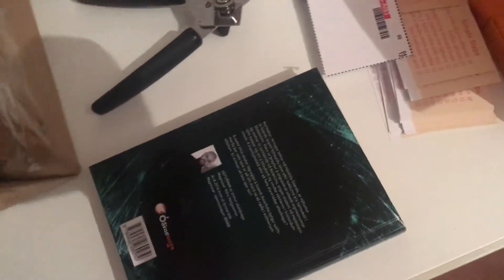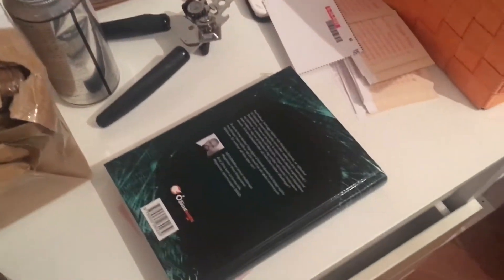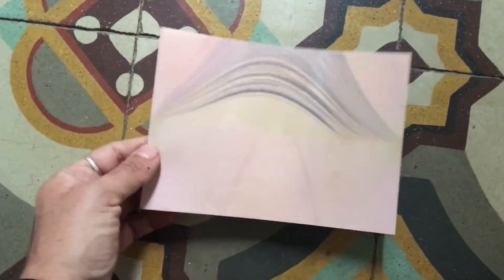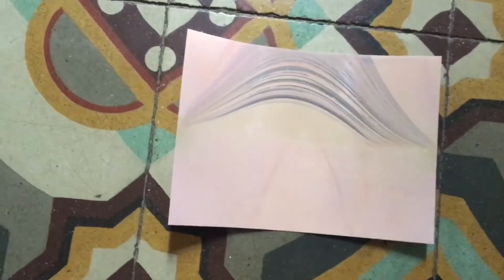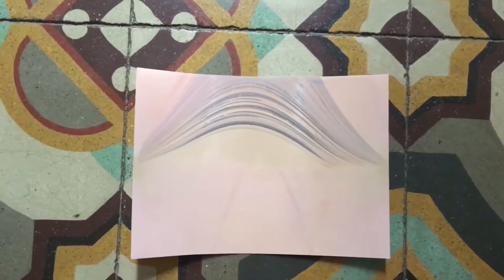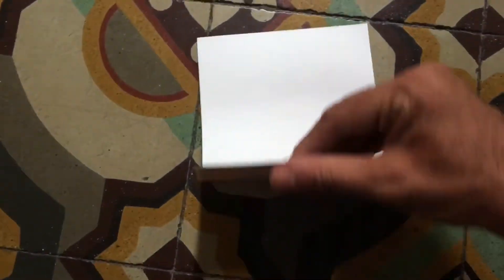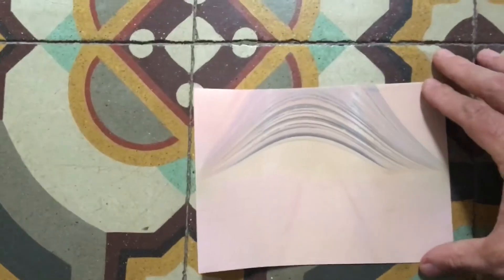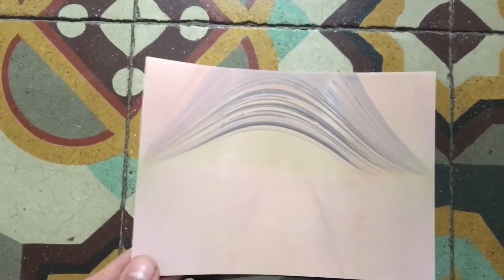How to scan and process a Solarcan photo for free with your smartphone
Solarcans are pinhole cameras that track the path of the sun. Shoot for one day, a week or months! When you’re done the photo is already on paper inside the can and you can scan it with your phone
1/ flatten it (in a dark space)
2/ take a photo of it with your phone
3/ edit in Snapseed (free on android and iOS) - use the curves tool to invert
4/ share